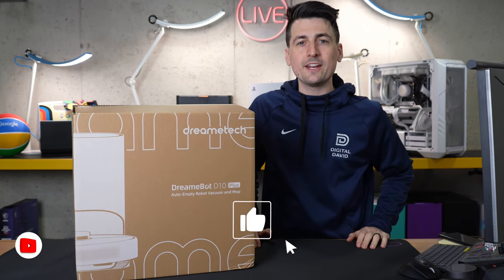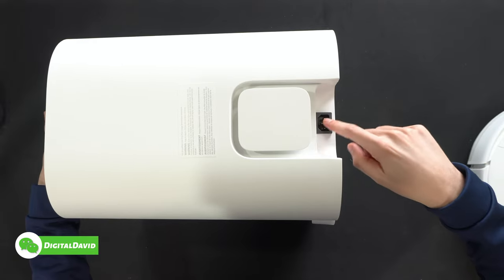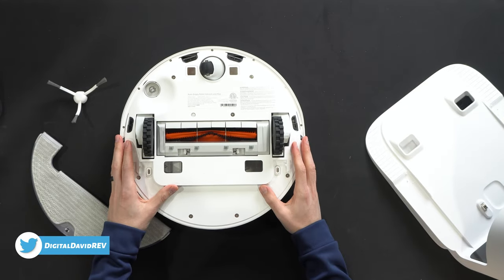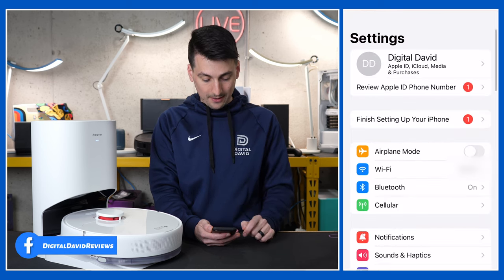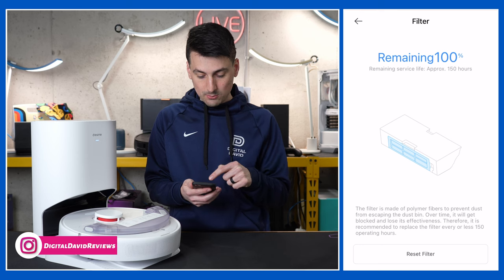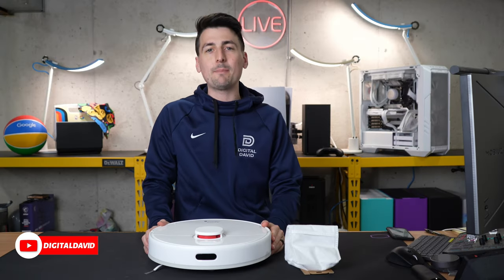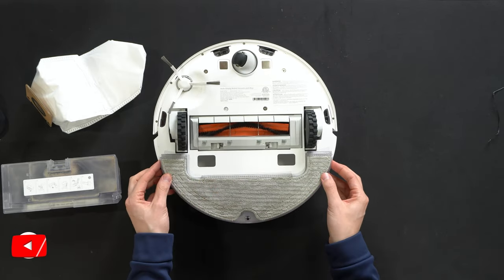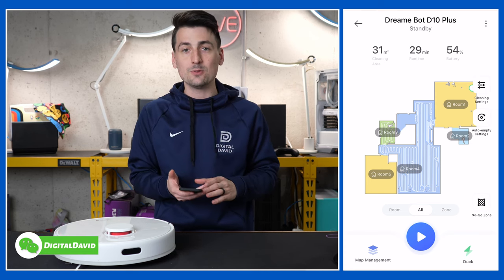Introducing the Dreametech D10 Plus Robot Vacuum and Mop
Looking for a smart and efficient way to keep your floors clean? The Dreametech D10 Plus Robot Vacuum and Mop is the perfect solution! With advanced features and innovative technology, this robot vacuum is designed to make cleaning a breeze. Equipped with powerful suction and a high-quality brushless motor, the D10 Plus can easily tackle dirt, dust, and debris on any surface. Plus, its intelligent navigation system ensures that it won't miss a spot, even in complex or cluttered environments. But that's not all - the D10 Plus also features a built-in mop function, allowing it to clean and sanitize hard floors with ease. And thanks to its large water tank and precise water control system, it can clean up to 200 square meters on a single charge.Other features of the D10 Plus include a long battery life, easy-to-use app control, and a slim, sleek design that fits seamlessly into any home. So if you're looking for a powerful and reliable robot vacuum that can handle all your cleaning needs, the Dreametech D10 Plus is the way to go!

Amazon INTL

Dreametech D10 Plus Robot Vacuum and Mop with Self-Emptying Base for 45 Days of Cleaning, Robotic Vacuum with 4000 Pa Suction and LiDAR Navigation, Compatible with Alexa, Wi-Fi Connected

00:00 - Intro
00:43 - Contents
04:33 - Setup
05:09 - App Setup
10:51 - House Cleaning
12:23 - Cleaning Results
13:57 - Maps
15:50 - Cleaning Tests
20:01 - Specs
28:17 - Final Thoughts